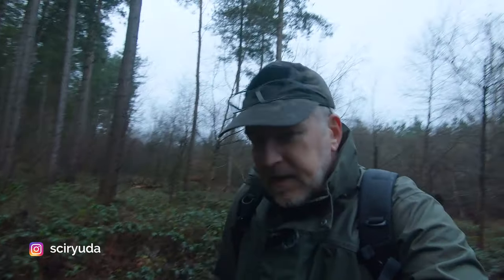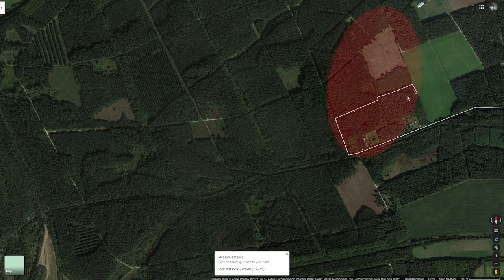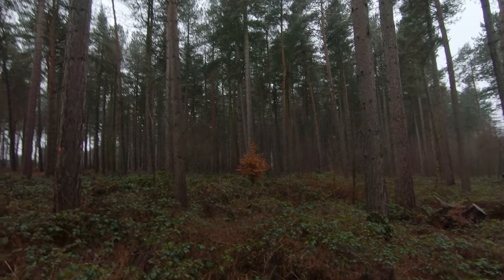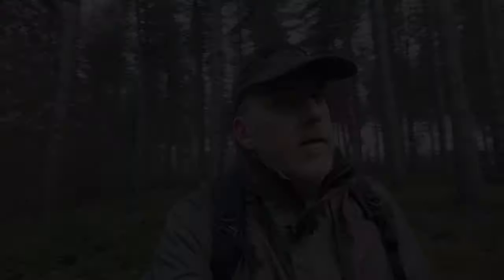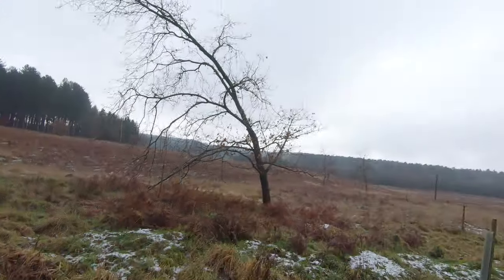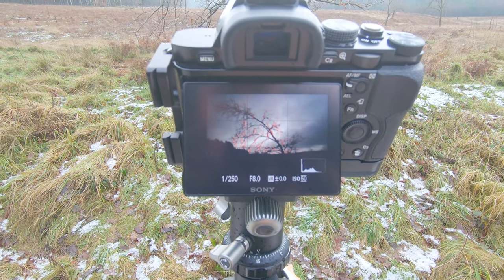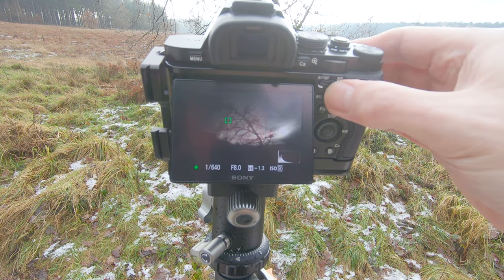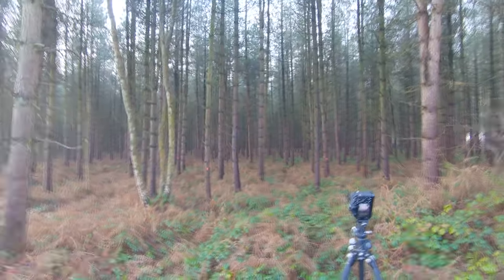Photography Recon Reality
Photography recon reality from a very challenging Sherwood Pine forest, with incredibly changeable light, rain, snow, Deer, rain, snow... 😉 Had great fun and learnt much about the target area. Even managed to salvage a couple of shots 👌🏻

00:00 Intro
00:40 This weeks route
02:01 Composition 1
04:13 Hunting for Silver
06:11 "I have to share it.."
07:45 Composition 2
09:37 Summary
11:34 Composition 3
13:22 Close & Gallery